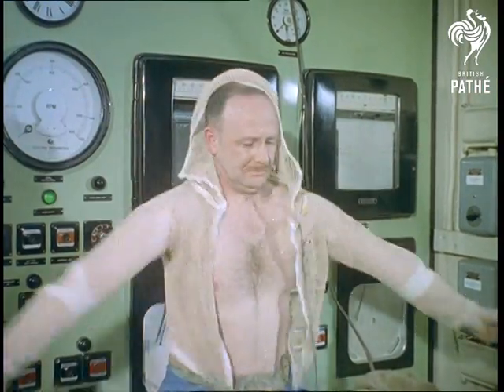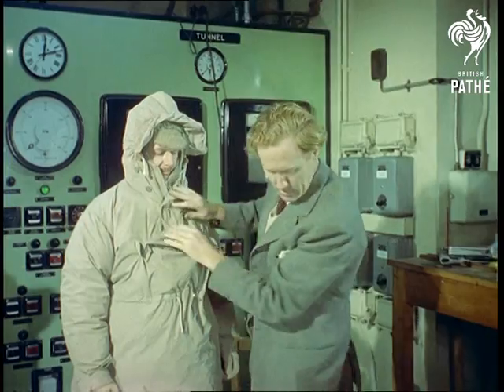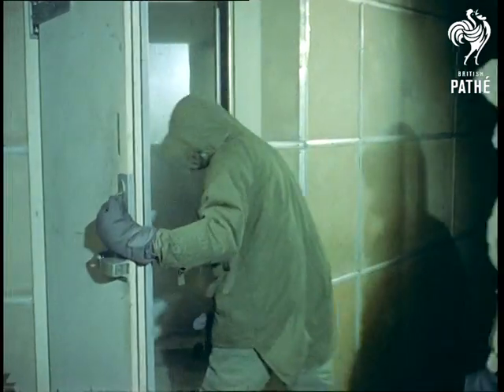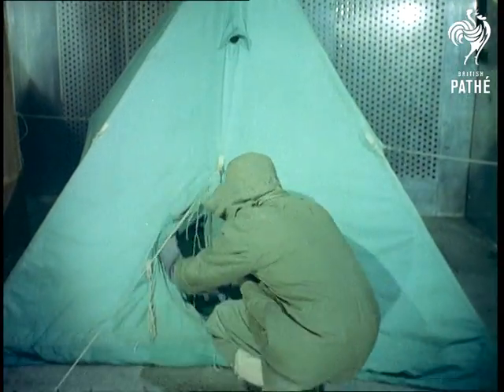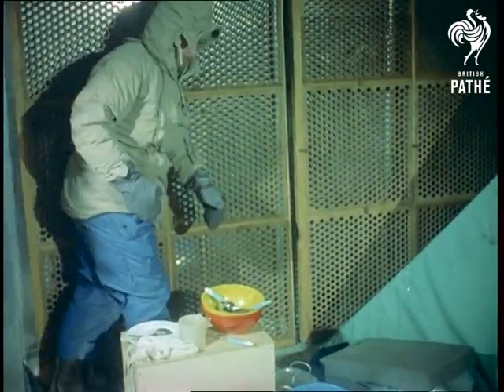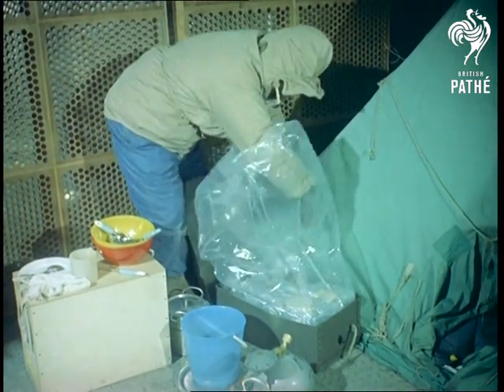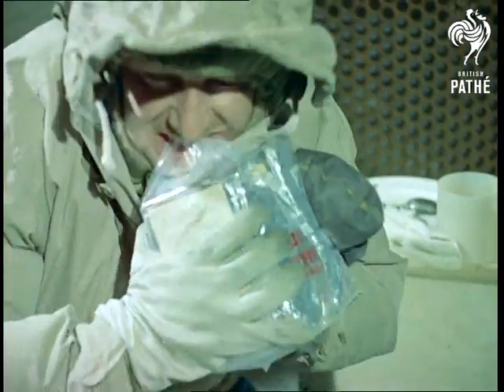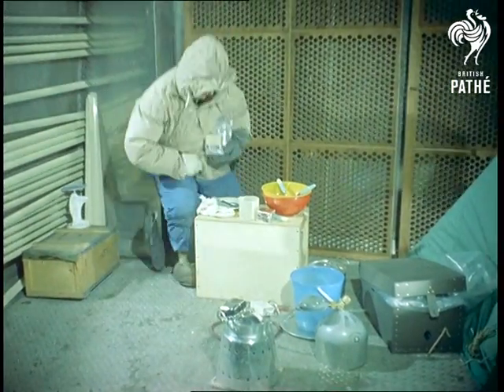Polar Research (1957)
Hampstead, London.

M/S of Major J. M. Adams/ Adam, of the Royal Army Medical Core and physiologist in the Antarctic party, standing in front of a panel of controls inside the Medical Research Council's laboratory.  He puts on a hooded undergarment made from copper wire mesh.  C/U of the major's face, tilt down to his hands doing up buttons.  M/S of Dr. L. G. C. E. Pugh, physiologist to the Everest expedition, assisting the major to fasten the wire mesh garment.  C/U of Dr. P.  M/S of a seated man, dressed in a large parka coat and padded trousers, lacing up his snow boots.  M/S of the major dressed in a parka as Dr. P helps him make some final adjustments to his arctic kit.  Tilt down to show Dr. P. plugging copper wires attached to the major's clothing into a small electrical generator.  C/U of the generator.  C/U of Dr. P.  C/U of the generator.  The electricity heats the mesh and keeps the wearer warm while also measuring the different temperatures of the body.  This innovation is one of many developed by the National Institute for Medical Research for use in arctic conditions.

C/U of a man, dressed in full arctic kit, pulling on a pair of thick mittens.  The man, followed closely by the major, walks over to a metal door of a "special climatic chamber".  They close the door behind them and begin the experiment - "these human guineas pigs" will experience temperatures of -40 degrees Fahrenheit, similar to the Antartic.  M/S of the man entering a tent pitched inside the chamber.  M/S, from inside the tent, of the man climbing through the flap.  The tent is portable and folds up like an umbrella.  He removes his mittens and takes down his hood, before pumping up the inflatable mattress incorporated into the tent floor.  C/U of the pump.  M/S of the man pumping up the mattress.

M/S of the major putting on a gas mask and a balaclava.  The mask,  called an 'Imp' (Integrating Motor Pneumotachograph), measures energy expenditure.  The major begins walking on a treadmill which simulates the action of sledging.  C/U of the mask.  M/S of the major, tilt down to his feet walking on the treadmill.  C/U of the treadmill tilting - a device to simulate the different conditions normal to sledging.  C/U of the mask.  C/U of the treadmill tilting.  M/S of the major walking, in the background Heinz Wolff, designer of much of the equipment, observes the experiment through a glass panel.  The major gets off the treadmill and slumps exhausted against the glass panel, Heinz takes readings from a meter attached to the major's back .  C/U of the meter reading - the numbers increase every time the major breaths measuring the amount of heat being used.  M/S of the major walking around the tent to open a box of food.  The major has lived in the climatic chamber for up to 30 hours while colleagues observed his physical reactions to the cold.  He pulls out a foil wrapped container of dehydrated food which he tears open with his teeth - explorers need twice as many calories as a normal man.  The major then places a smaller packet on top of a camping stove powered by liquid propane and sets about preparing a meal.  C/U of the major as he works.

Please note different spellings of Major Adam/ Adams' surname - varies in accompanying paperwork

Please note: this film was incorrectly called "Arctic Research" before it was changed to "Polar Research".

FILM ID:69.13